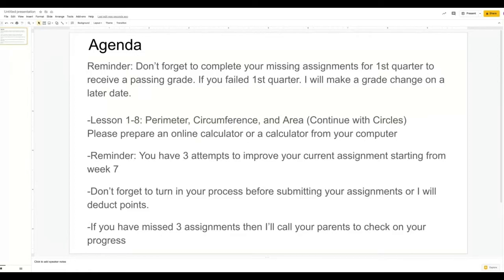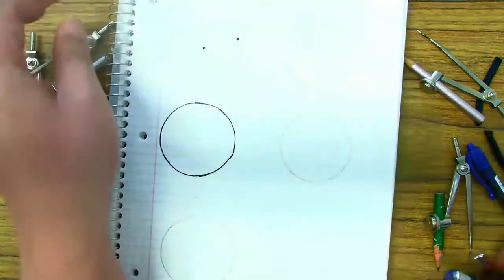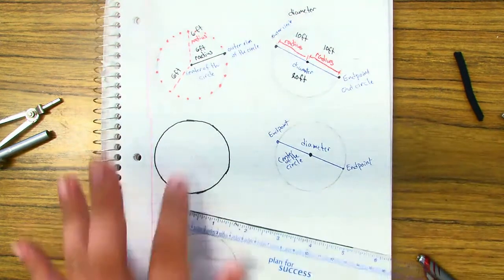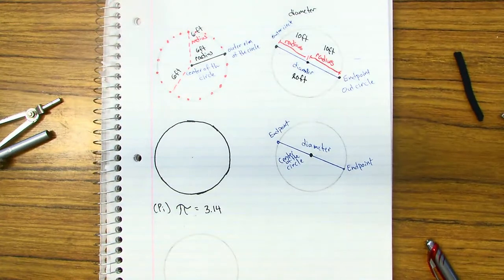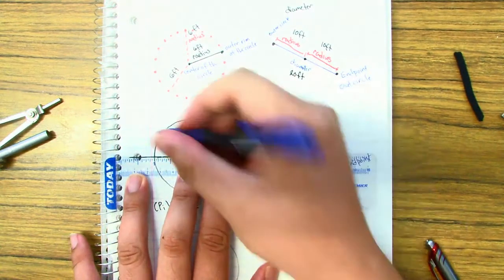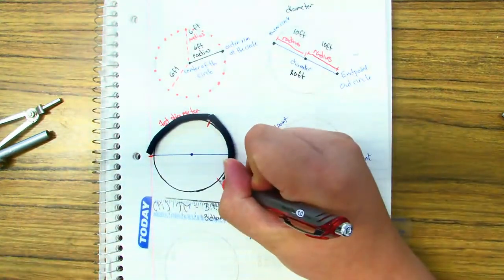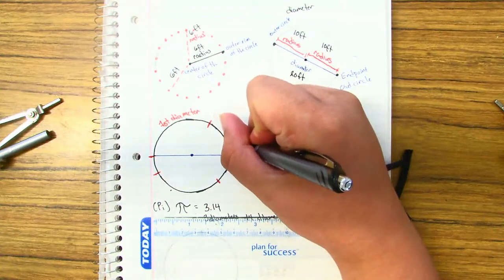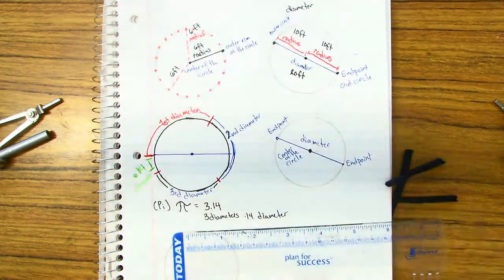Lesson 1 8 Parts of a Circle